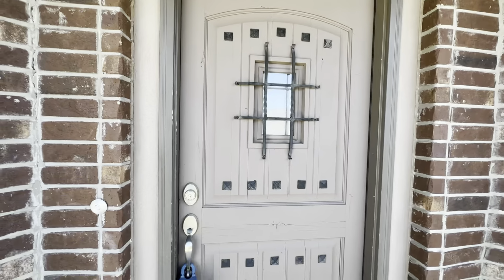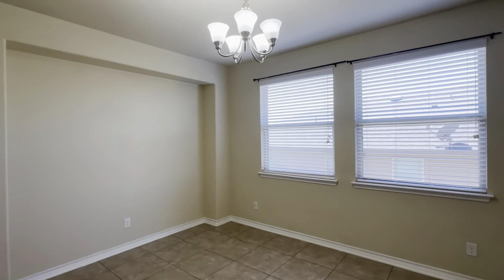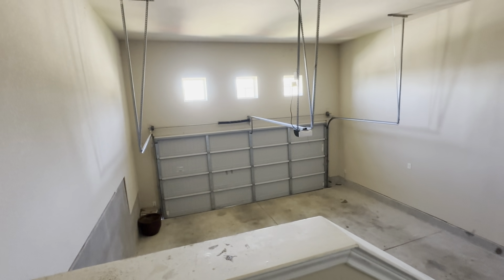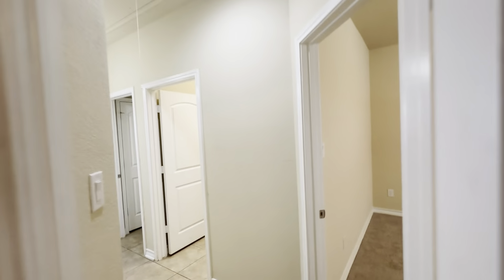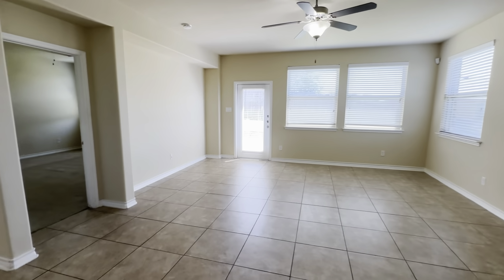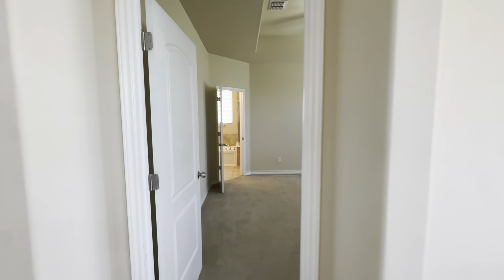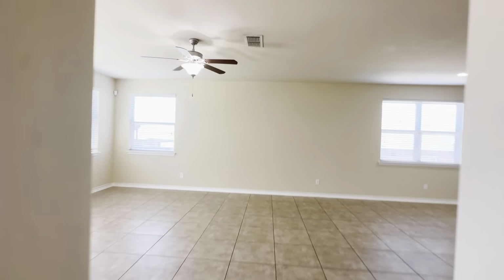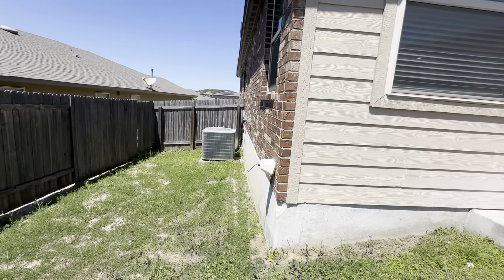One Story Home in Gated Neighborhood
This home is a great starter home size! 1 story, gated neighborhood, in far north San Antonio. This 4 bed, 2 bath home is ready for the next family to love it!